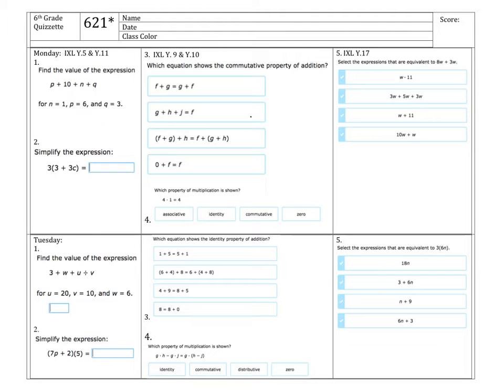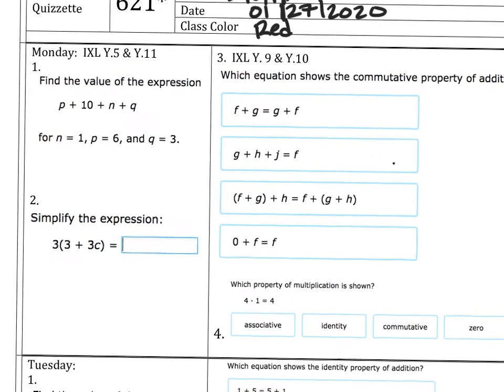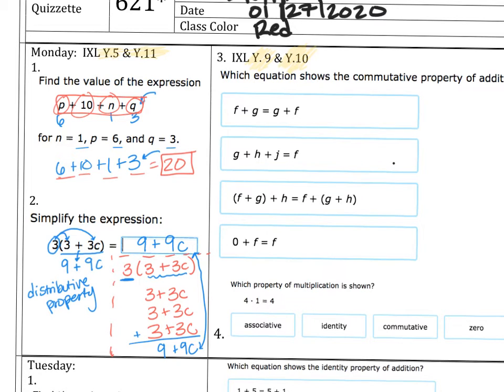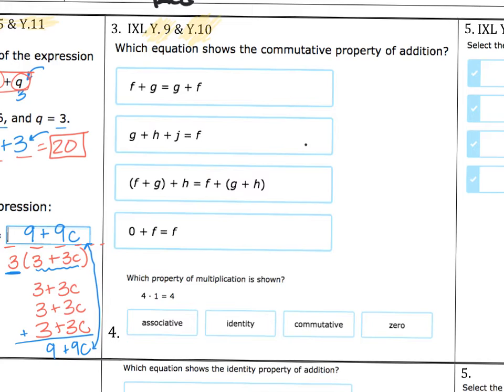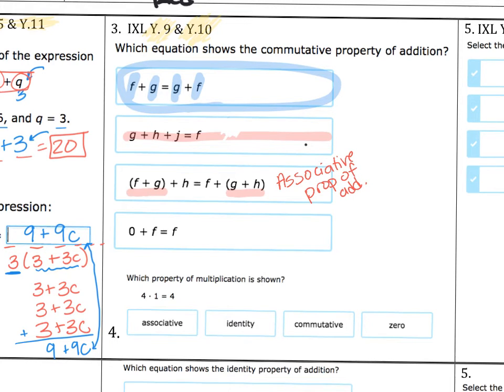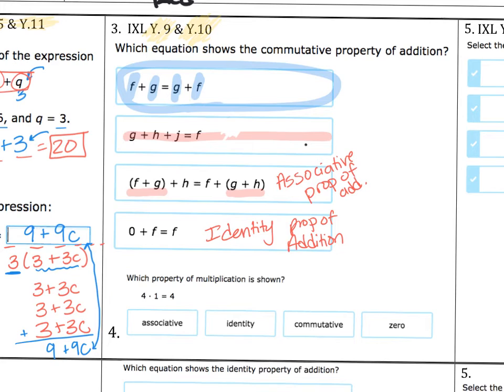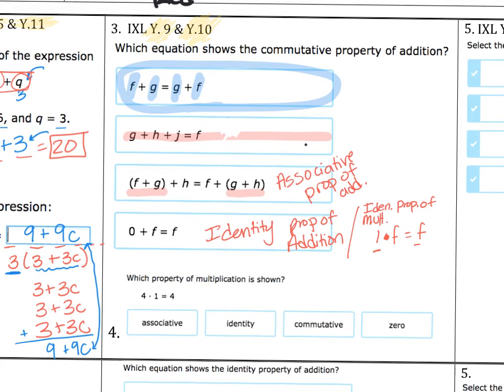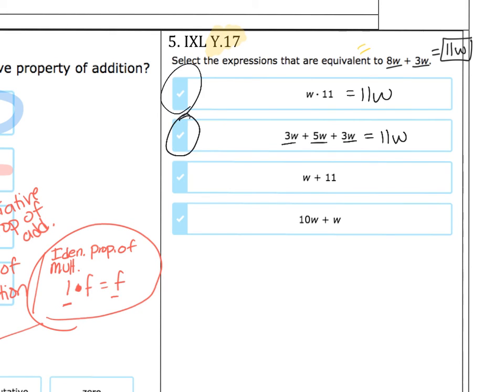Quizzette 621 H Acc